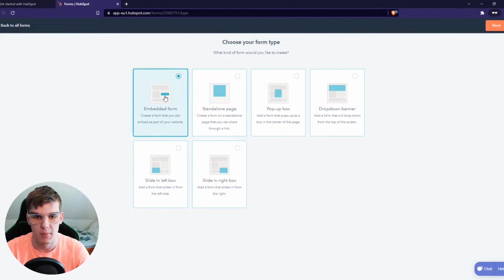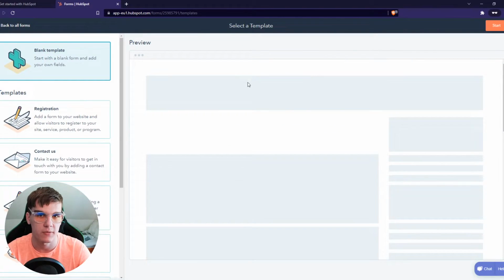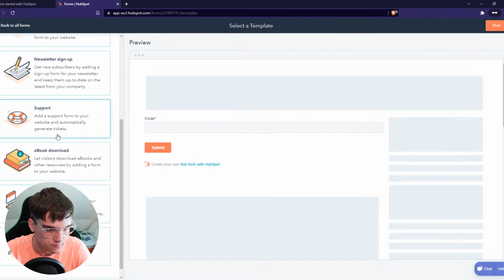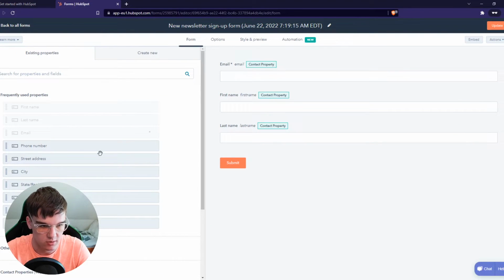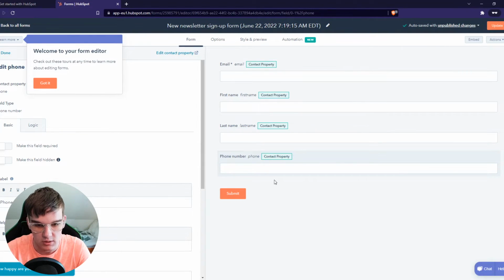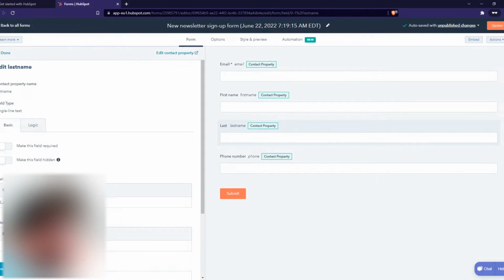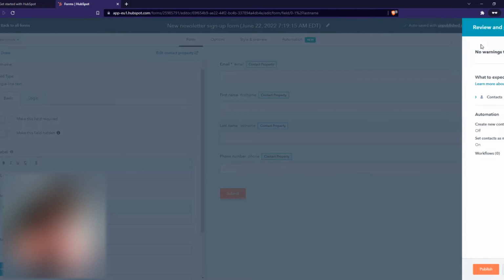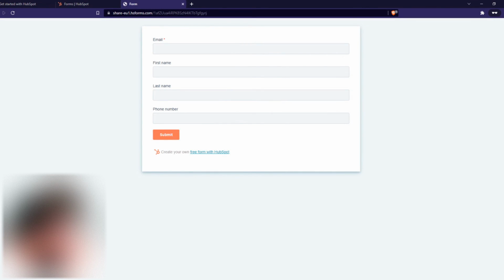How to Create a Form in Hubspot (Easy 2022)